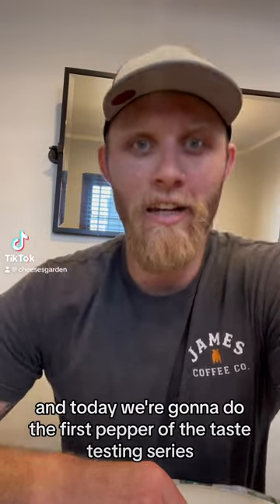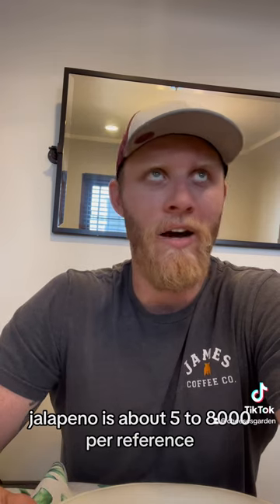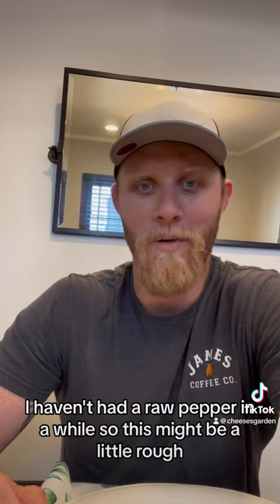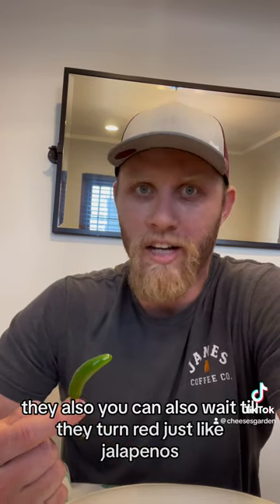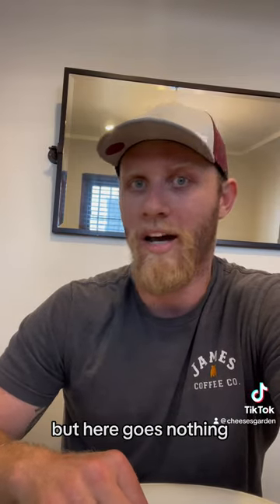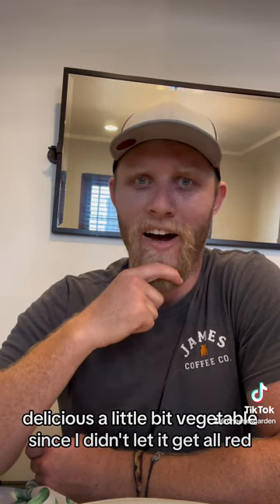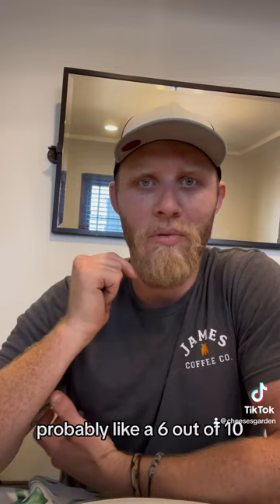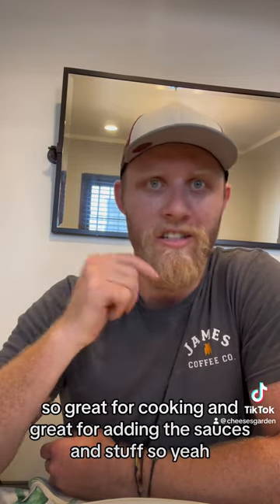Serrano pepper taste test!